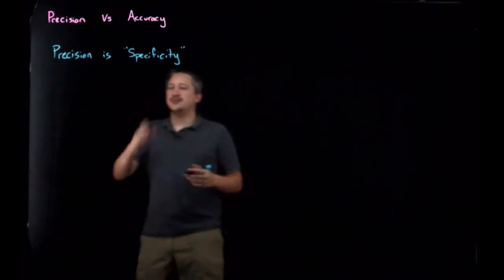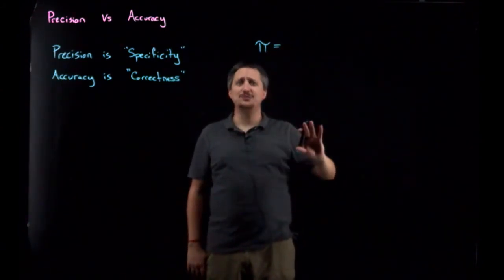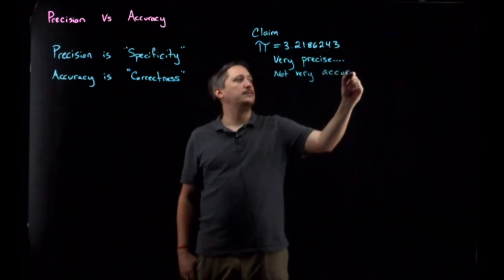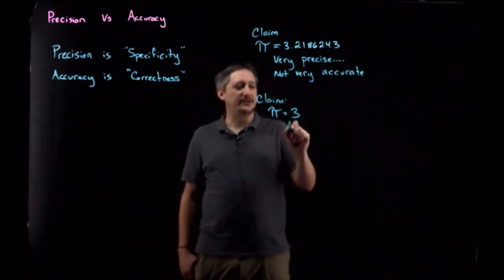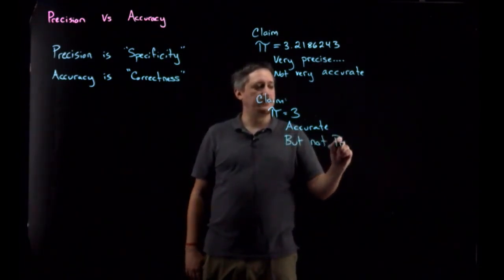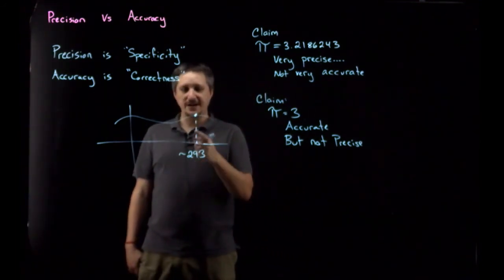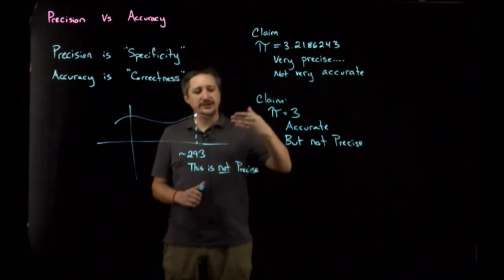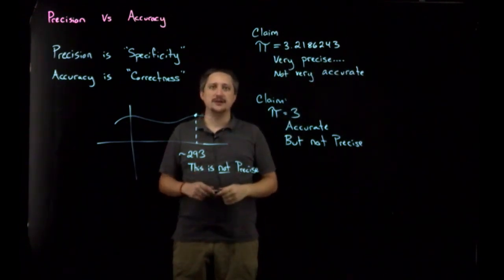Precision Vs Accuracy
We quickly cover the difference between precision and accuracy.